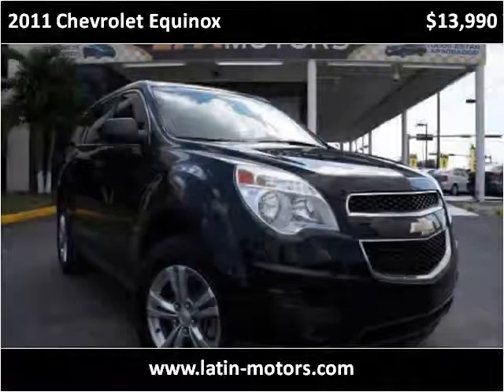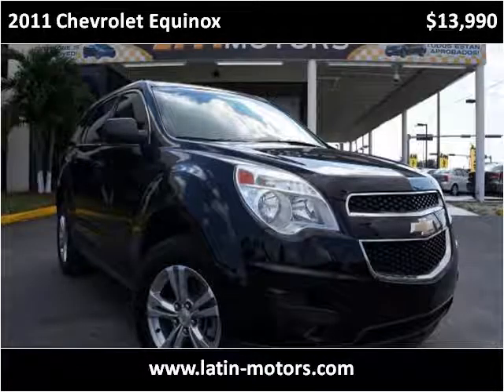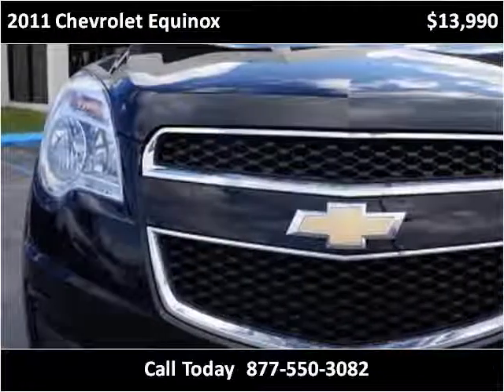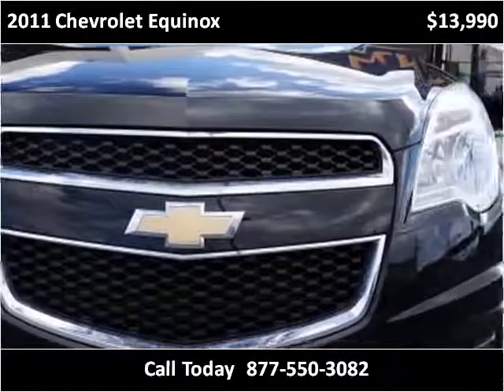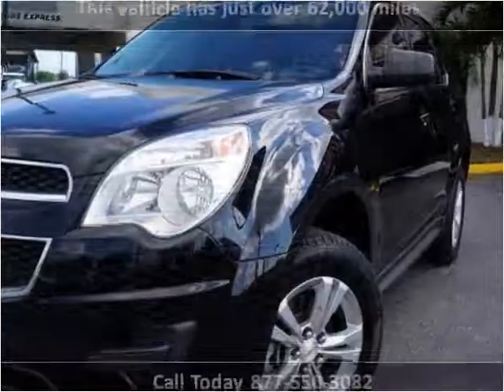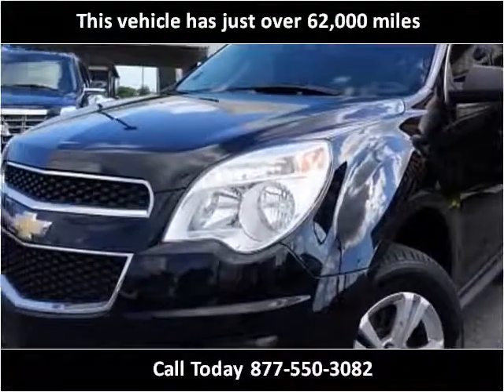2011 Chevrolet Equinox Used Cars Miami FL